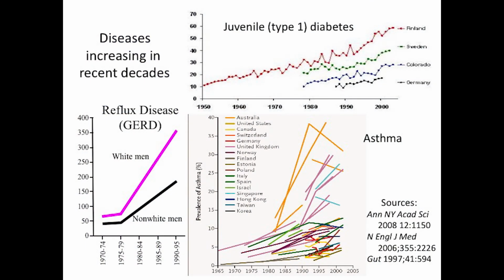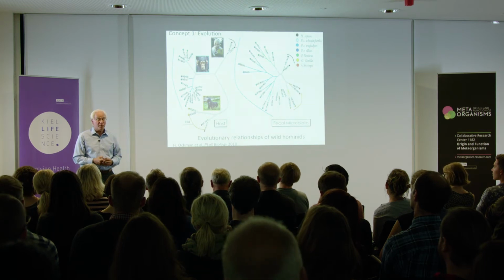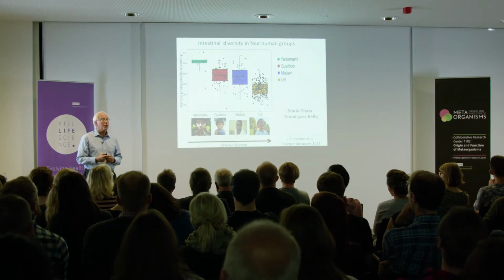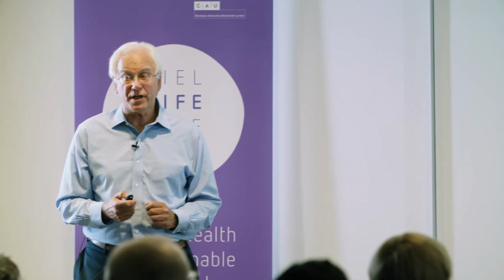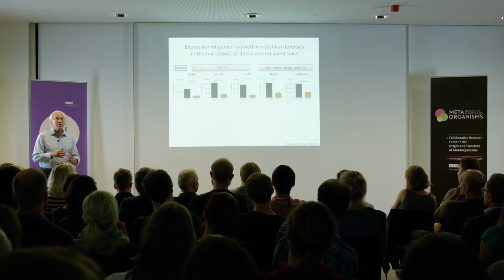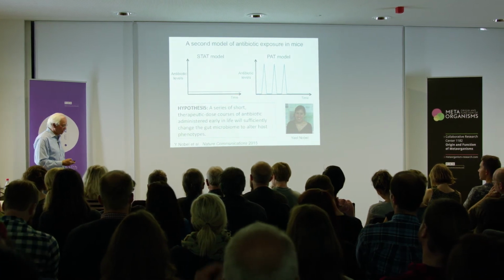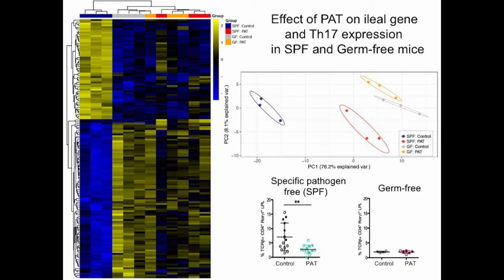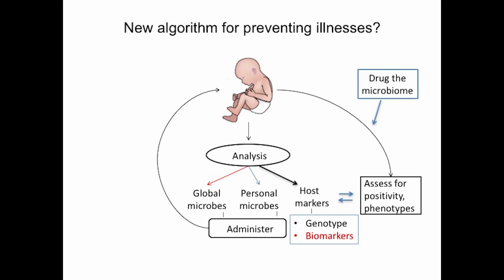Martin Blaser, New York University, „Human Gut Microbiota Perturbation and Disease”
Lecture by Prof. Martin J. Blaser, New York University, on "Human Gut Microbiota - Pertubation and Disease" at the Centre for Molecular Biosciences, Kiel University, September 5, 2017.

Blaser studies bacteria of the human microbiome including Campylobacter and Helicobacter species that live in the mucus layer overlying the mucosal epithelium of mammals, including humans.